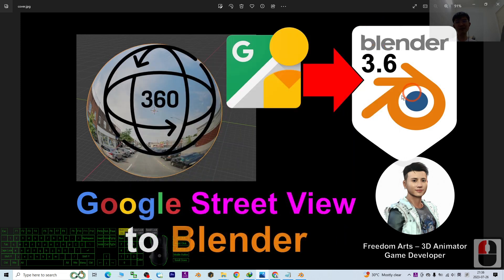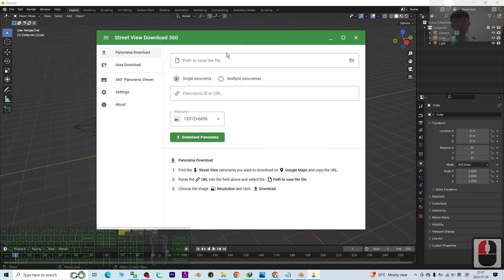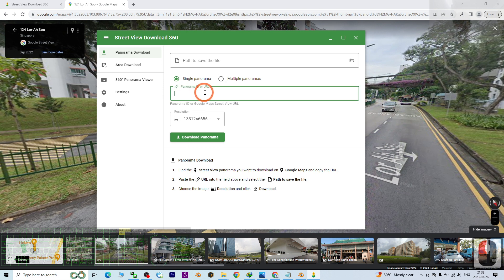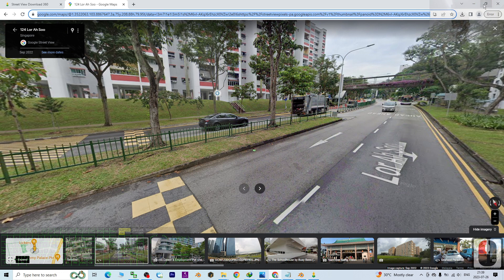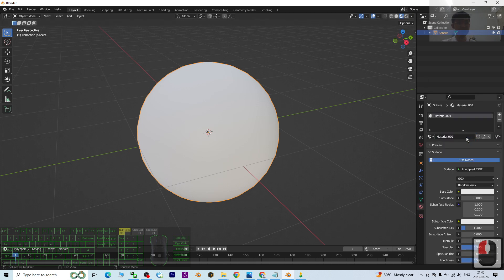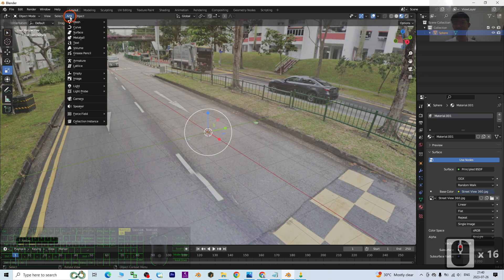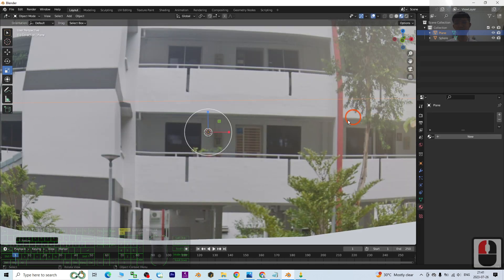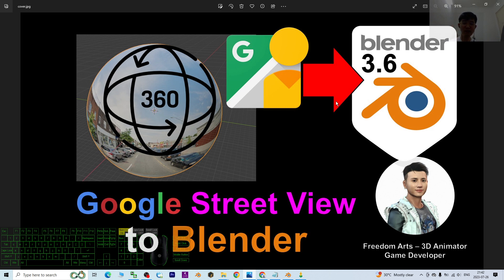Blender 3.6 Tutorial: Import Google Street View for 3D Animation Scenes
Description:
Hey guys, ever wondered how to import any Google Street View into Blender 3.6 to transform it into a 360 degree panorama for your 3D Animation scene? Here's my step-by-step tutorial on how to achieve this! Enjoy and let your creativity soar! Happy 3D Modeling, 3D Animation and 3D Game Dev!